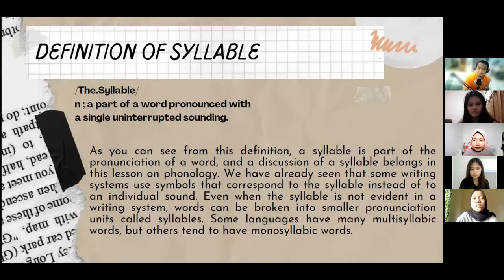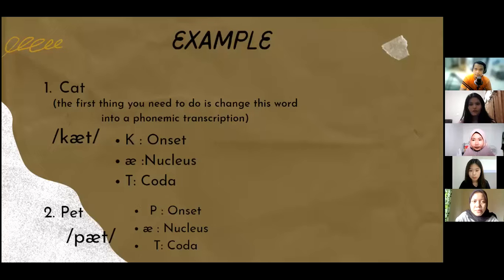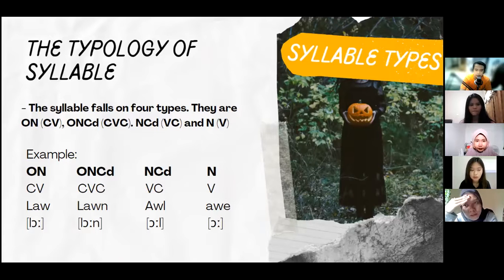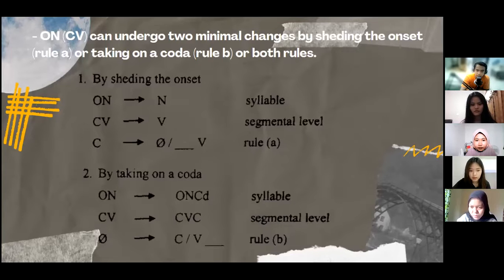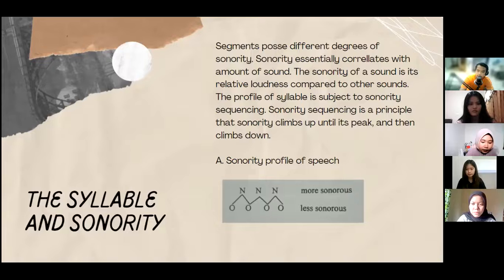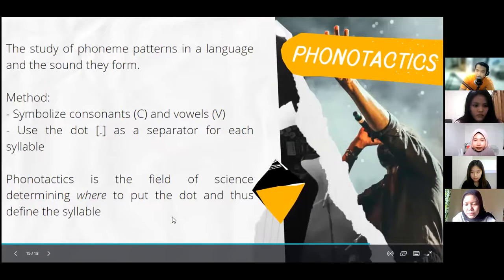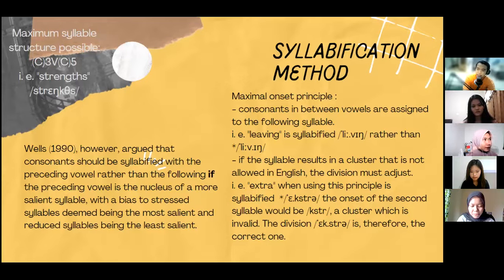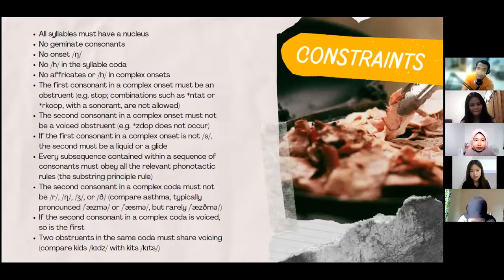Syllable Structure EPP GRUP 7